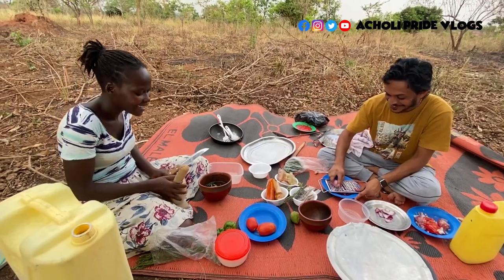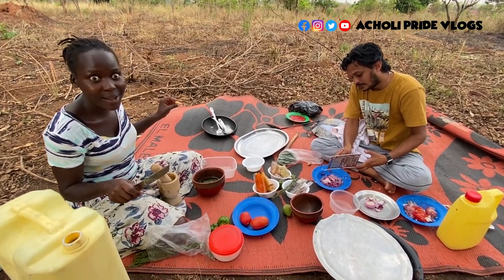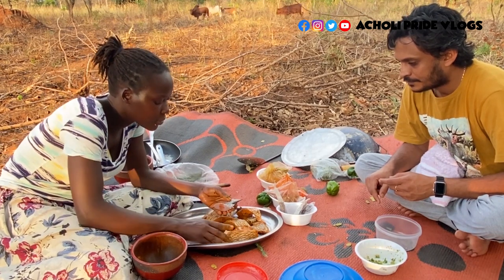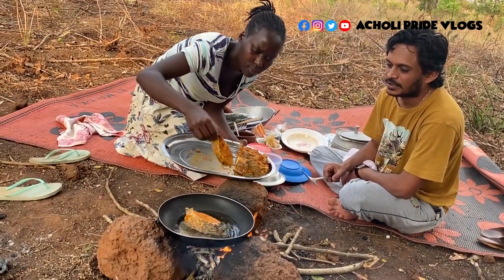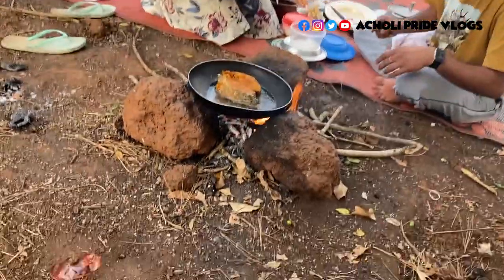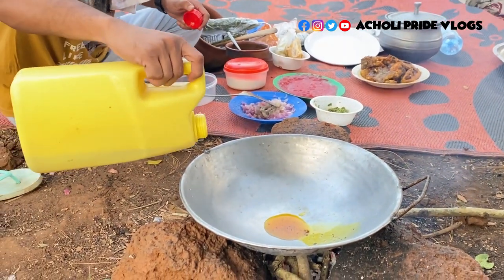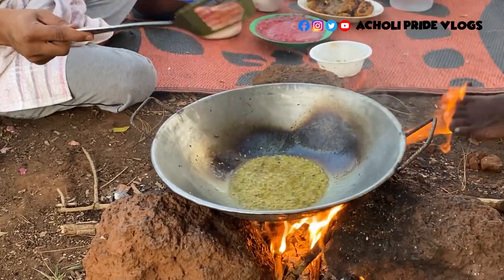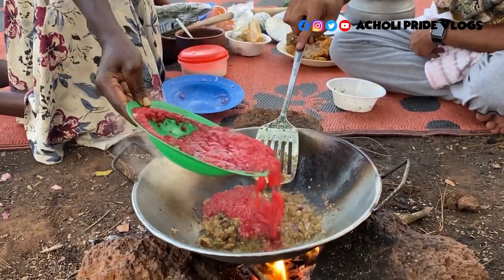COOKING DELICIOUS INDIAN FISH CURRY IN MY AFRICAN VILLAGE HOME//AFRICAN VILLAGE GIRL'S LIFE